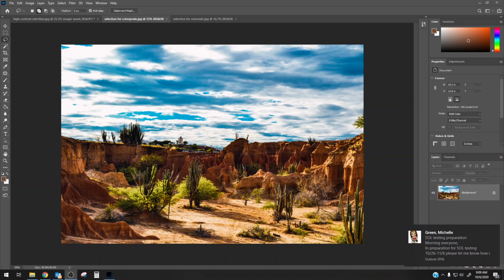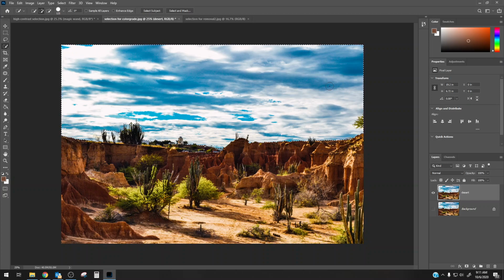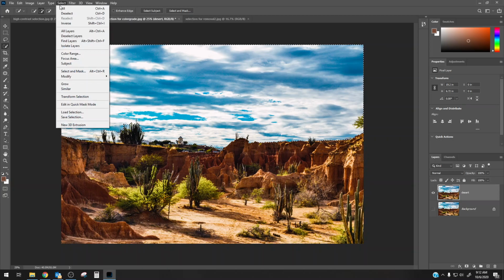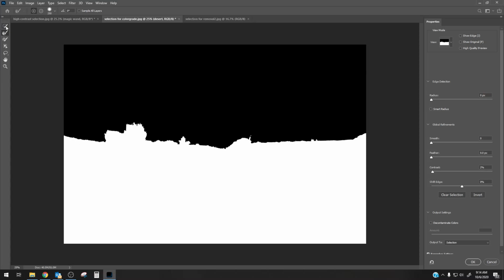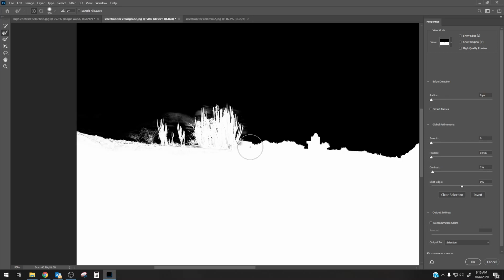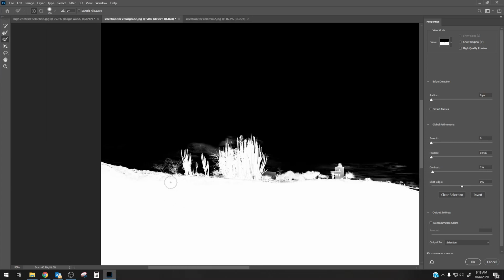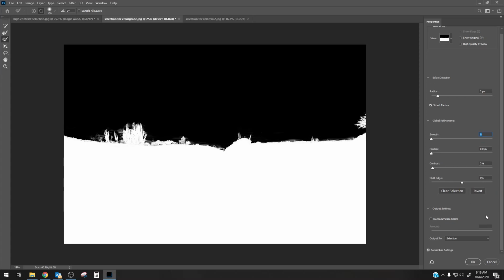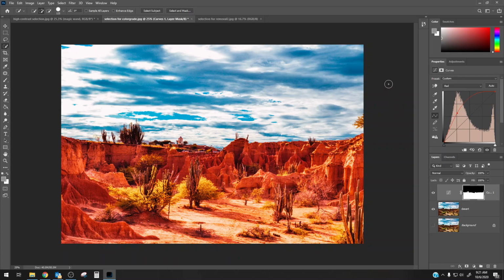Select and Mask in Photoshop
Students can use this method to select complex images or details.